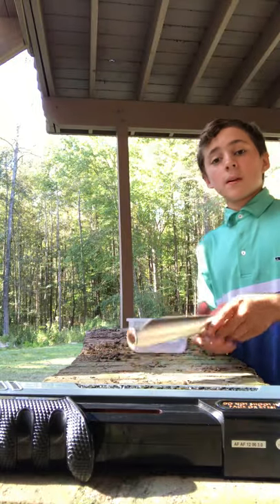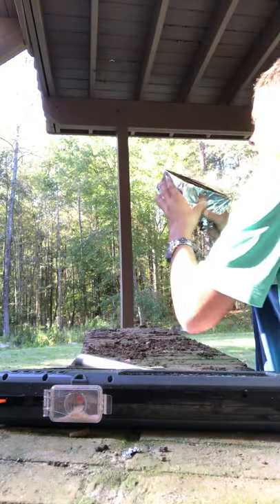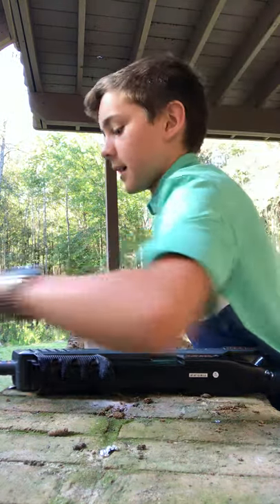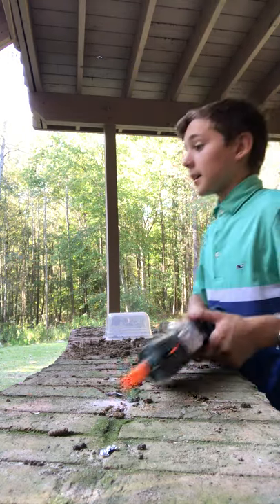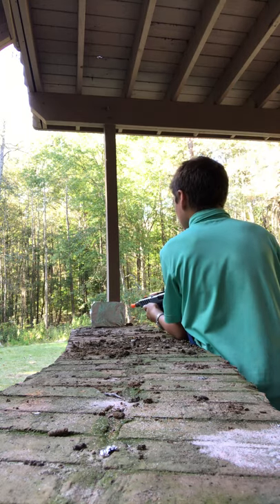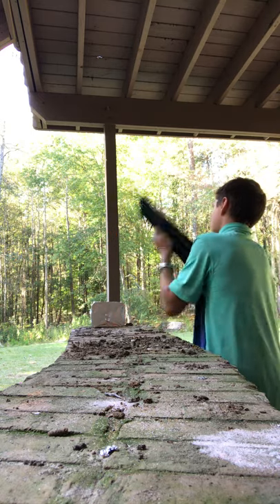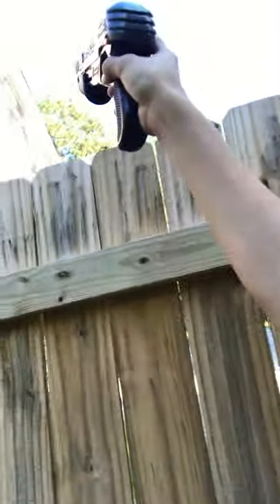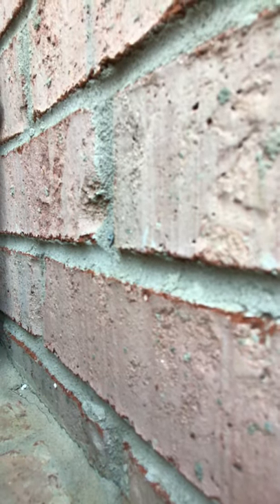bug assault unboxing/vs metal!!!!!!!!